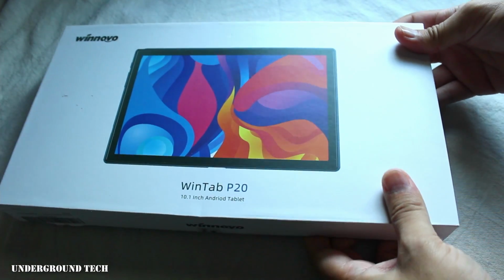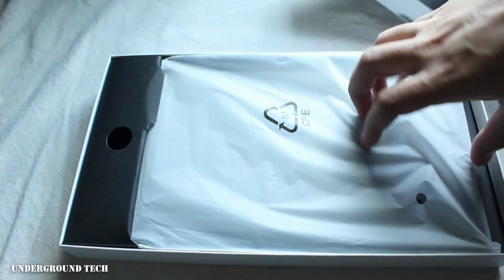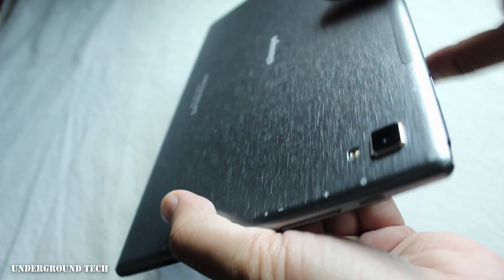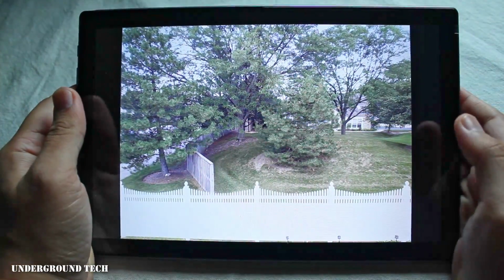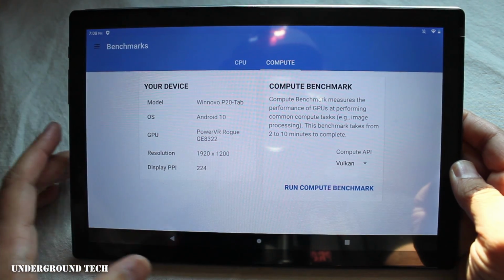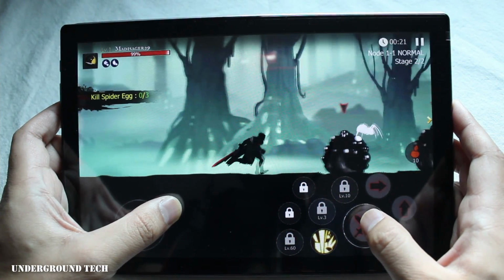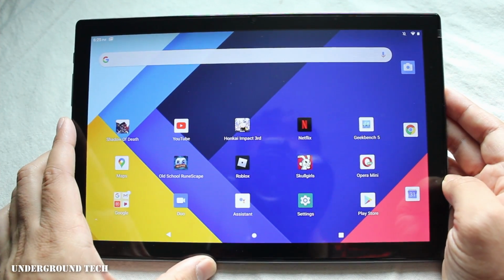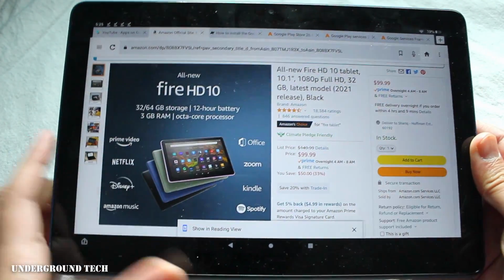Winnovo P20 Octa-Core Android Tablet With 64GB Storage, 13 MP Camera, & Metal Body Overview!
To Buy (Aff. Link)
To Buy Fire 10 (Amazon Aff Link)

On amazon it's called the Android Tablet, WINNOVO 10 Inch Tablet, 3GB RAM, 64GB ROM, Octa Core 1.6Ghz Processor, 1920x1200 FHD IPS Display, 6000mAh Battery, 13MP Rear Camera, 5G WiFi, Bluetooth 5.0, GPS, Metal Body, Grey. This is possibly the cheapest 1080p tablet that's come out in 2021 so far.
Background Song(Creative Commons or NCS): TULE - Fearless